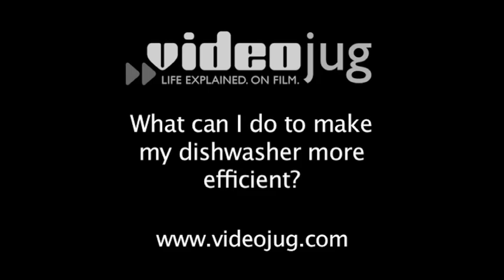What can I do to make my dishwasher more efficient